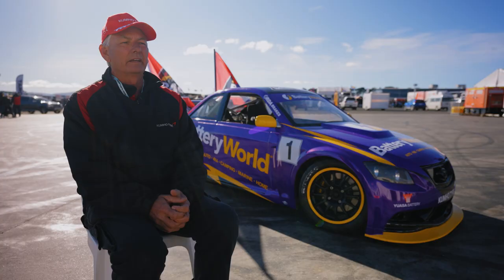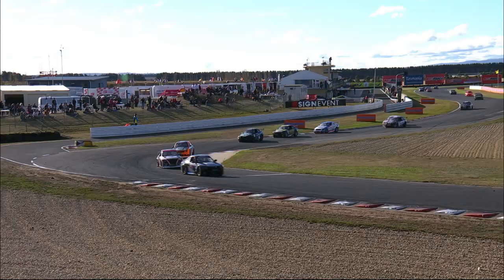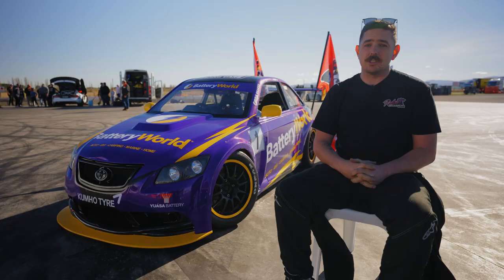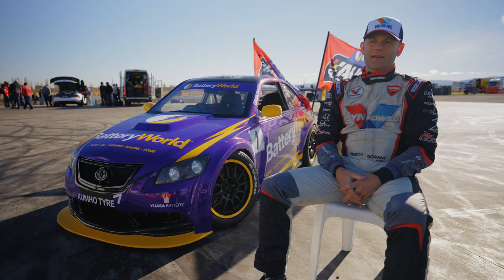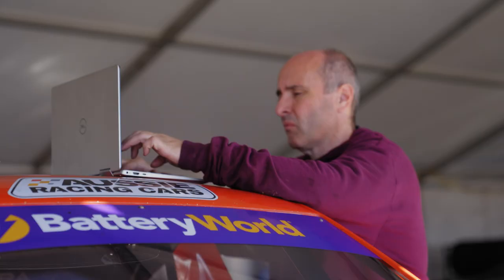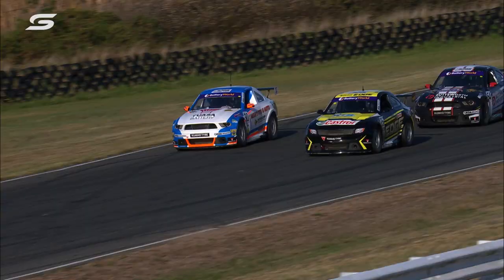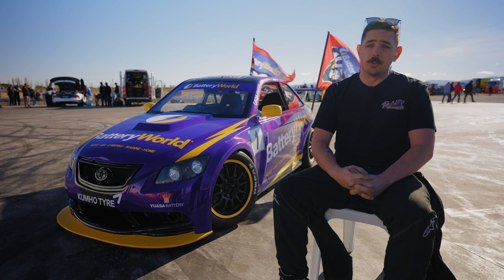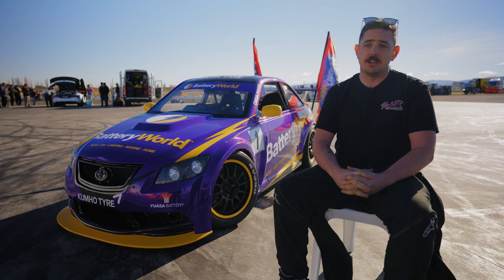Kumho Motorsport - Battery World Aussie Racing Cars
Some fantastic Kumho Motorsport vision here showcasing the Battery World Aussie Racing Cars, with Kumho Tyre being the Official Tyre of the Series 🔥